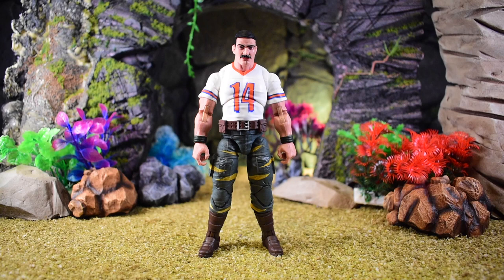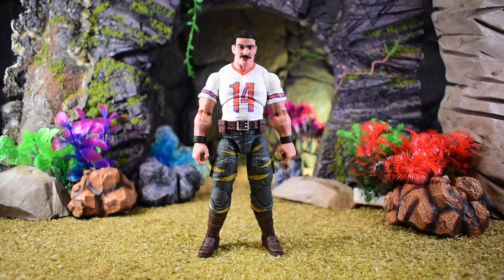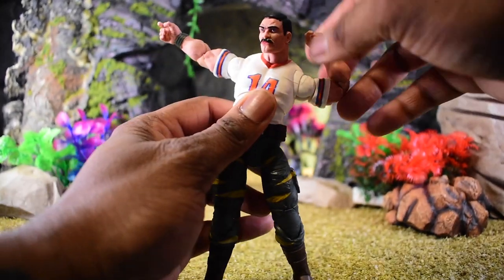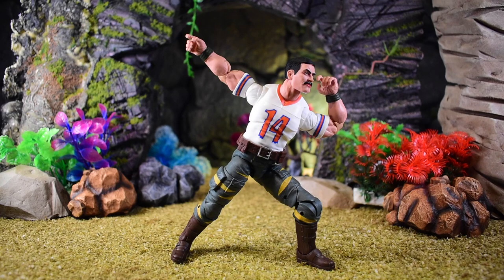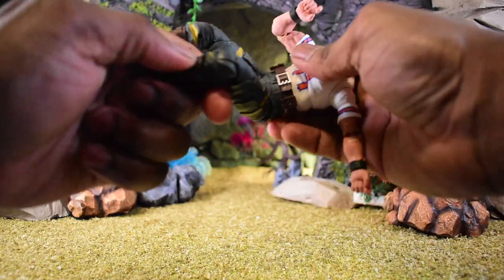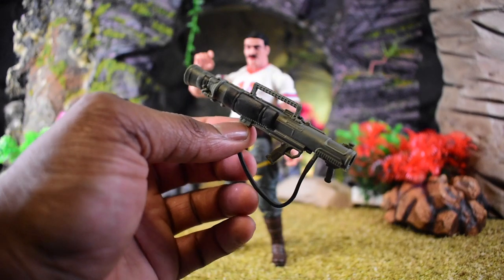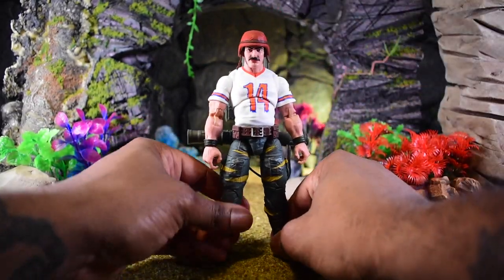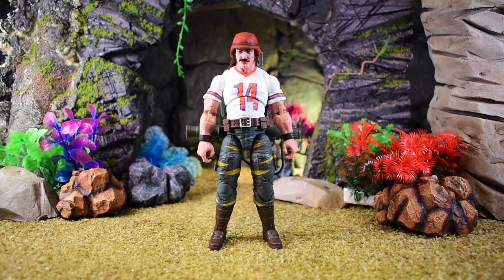G.I. Joe Classified Series Tiger Force David L. "BAZOOKA" Katzenbogen Review